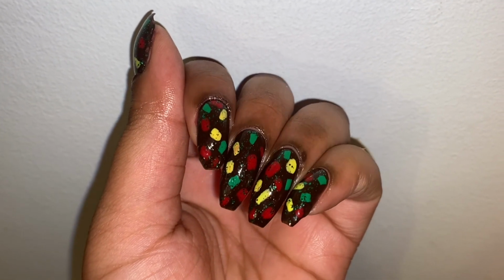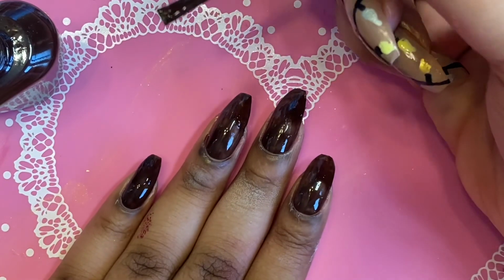Christmas Fruit Cake Nail Art! | Nail Art Inspired by Holiday Treats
Hi guys! In this video i have a holiday favorite, fruit cake! This design is so unique to me because holiday food is very overlooked in nail art i feel lol. I hope you like it and please tell me what other nail art designs you'd like to see!

PRODUCTS USED:
Jordana- Hot Red
Jordana- Green Glitz
Sally Hansen- Gigabryte
Cuccio- Oh, Fudge!
Apple Barrel Acrylic Paint- New Shamrock

Nail Art Brushes:

Dotting Tools:

Nail Mat's: